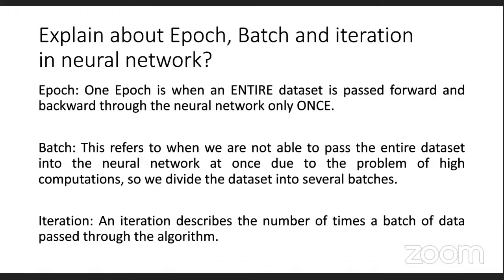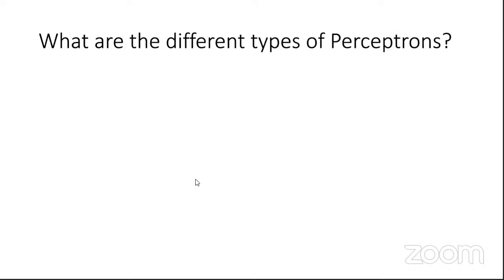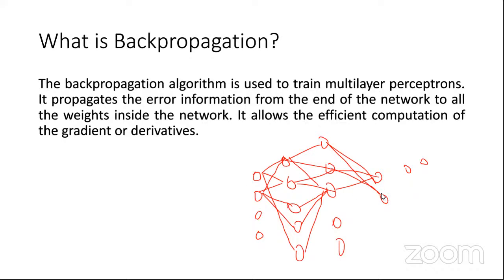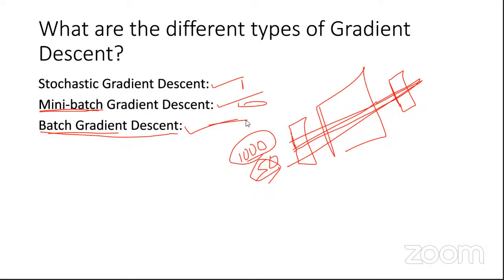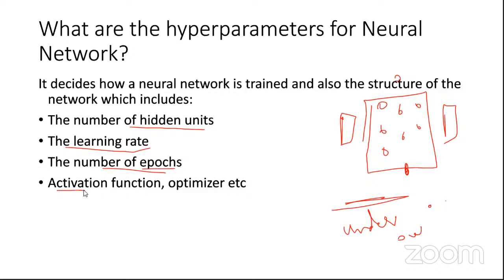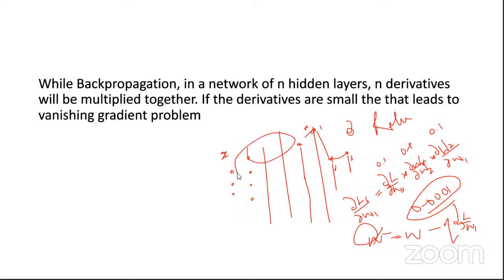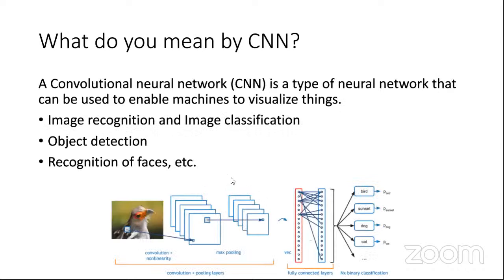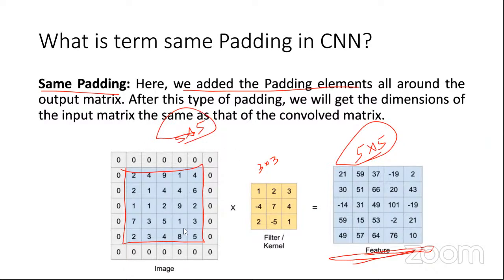Interview Preparation Session | 16-09-2021